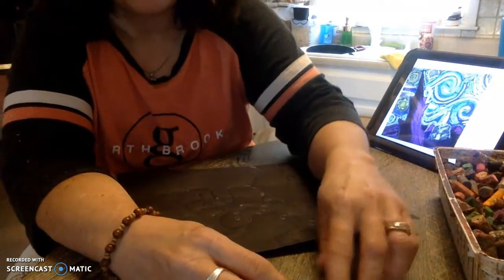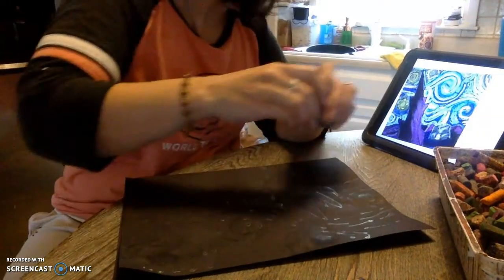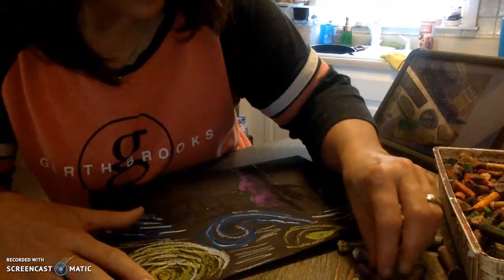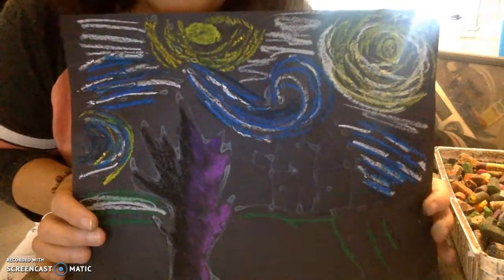vangogh starry night Part2